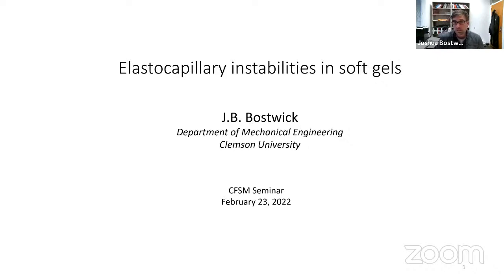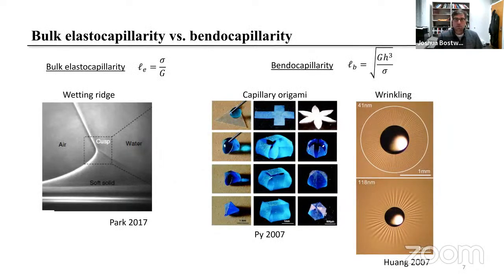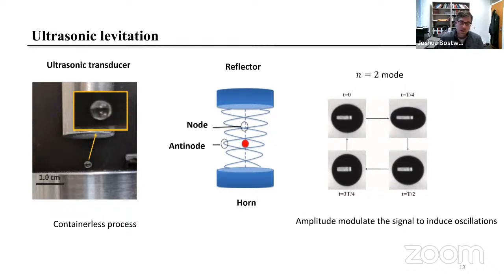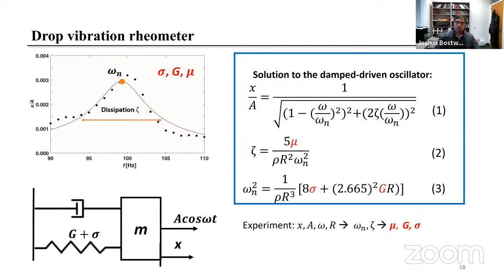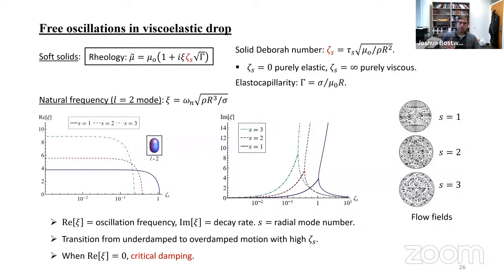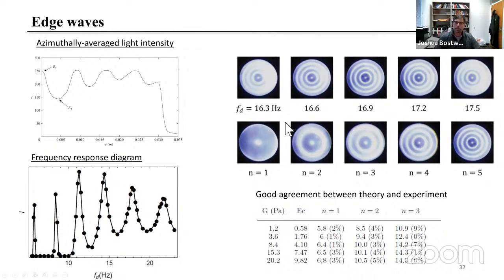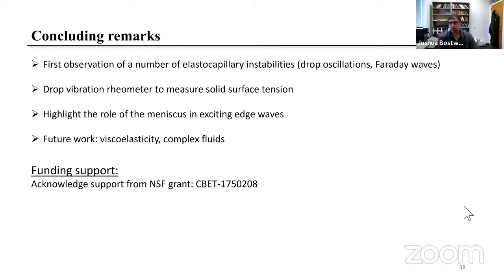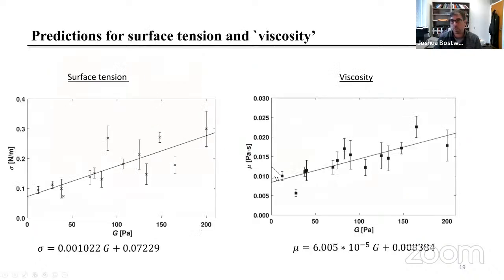CFSM Seminar #3 "Elastocapillary instabilities in soft gels"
This is the 3rd Complex Fluids and Soft Matter (CFSM) Seminar on "Elastocapillary instabilities in soft gels" presented by Prof. Joshua Bostwick from Clemson University, USA on Wed., Feb 23, 2022. The seminar was live-streaming via Zoom and Youtube, with 35 participants on Zoom and 5 on Youtube live. For more details about the weekly CFSM Seminar Series, please and consider to join the CFSM mailing list.